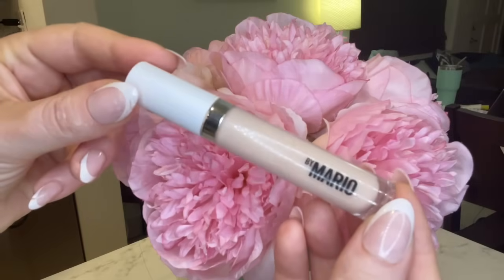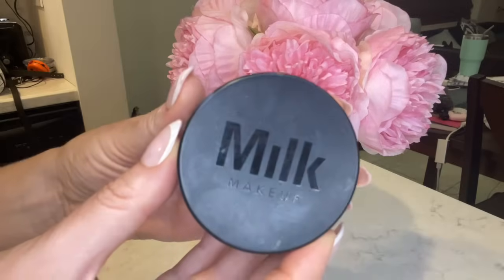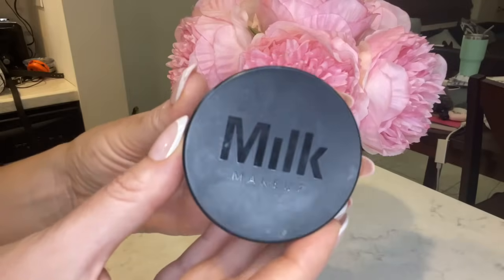* FREE * CHANEL Makeup ?! Testing Chanel CHANEL Ultra Le Teint Foundation I Luxury Makeup Review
How I Got FREE CHANEL makeup!  Testing Chanel Foundation * luxury makeup review *
I couldn't find the Japonese brush online but this @maccosmetics 190 is very similar and on sale
00:00 Introduction
04:44 Testing Chanel Ultra Le Teint
08:39 Wear Test

Love,
Alegra